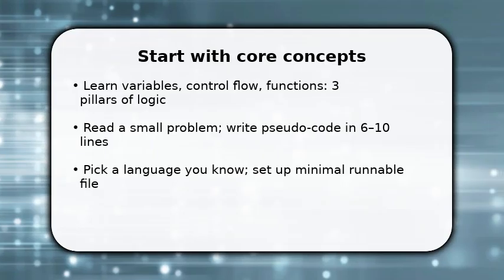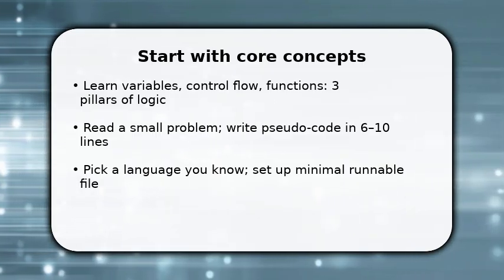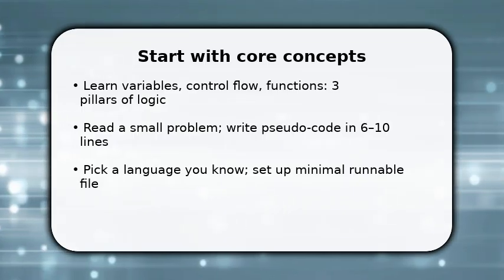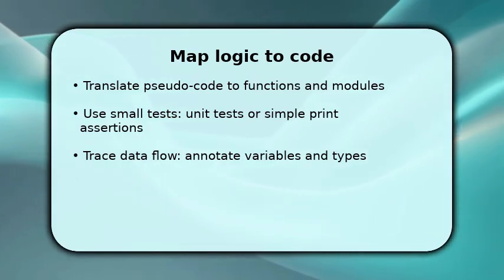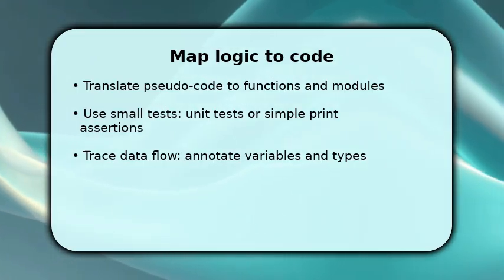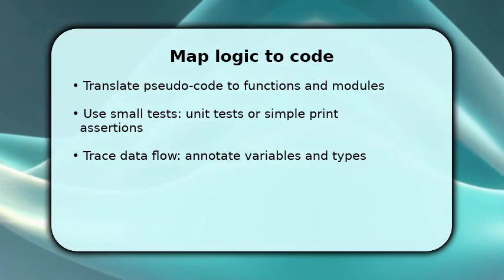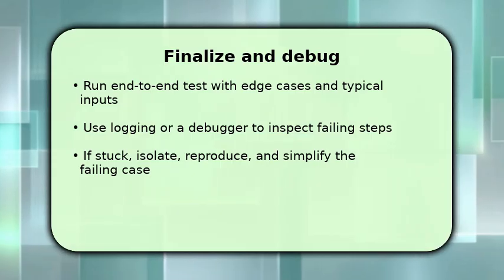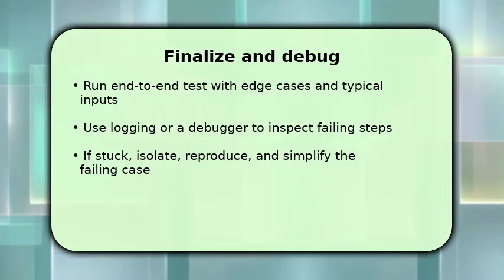How to Understand Coding Logic (full Guide)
How to Understand Coding Logic (full Guide) | 🔒 Surfshark VPN Deal — Stay private and secure. $1.99/mo + 3 Months Free ▸

Dive into the essentials of coding logic in this comprehensive guide. Learn how to dissect and understand complex code structures, making it easier for beginners and experienced programmers alike.

coding logic, code understanding, programming basics, dissecting code, complex code structure,